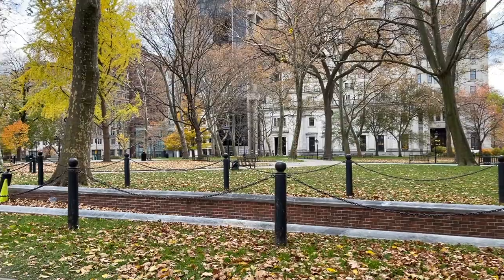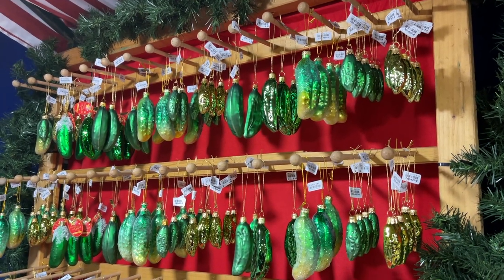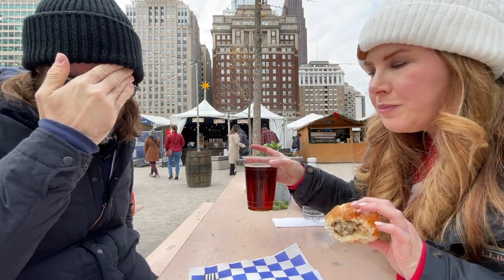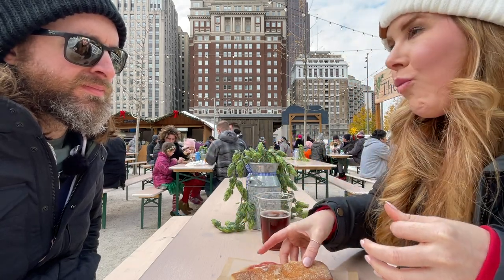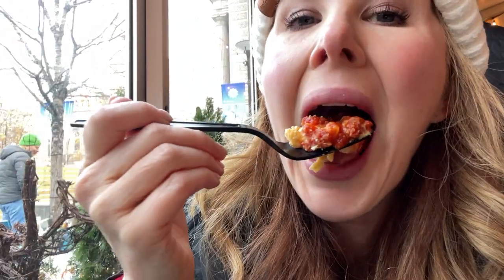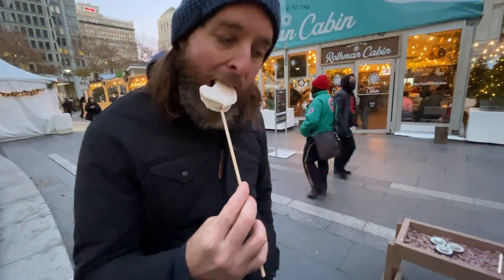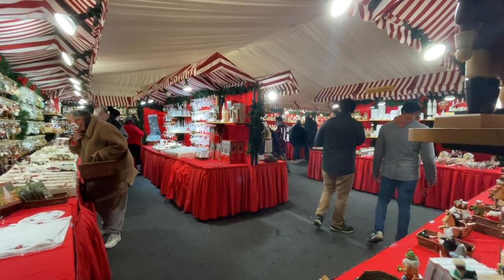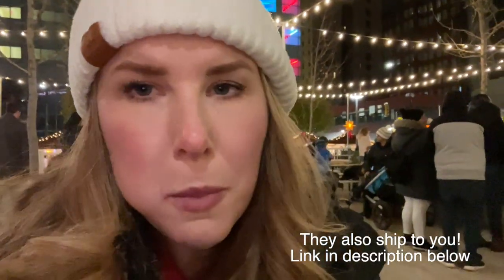The Cutest Christmas Market In The United States 🎄| Don't Miss This German Christmas Market In 2022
Hey y'all, welcome back!  If you're new here, welcome aboard!  My name is Staci and I love giving travel tips to inspire your next adventure.  Today we are in Philadelphia, Pennsylvania for a German Christmas market called Christmas Village, which spans two local parks in the downtown heart of Philadelphia .

We had SO much fun visiting the Philadelphia German Christmas Market: Christmas Village, and the Made in Philadelphia Christmas Market.  I have a trip to Germany for Christmas on my list, but if you can't get across the pond, check out the Philadelphia Christmas Market or one of the many other United States Christmas Markets!

The two parks are right across the street from one another,  making this easily walkable..even if you had a few glasses of Glühwein.  The German Christmas market, Christmas Village, is in LOVE Park, and the Made in Philadelphia Market is in Dilworth Park.  Be sure to check out both, because there is so much yummy food and drinks, a carousel, and ice rink fun that you don't want to miss!

We also toured the city of Philadelphia and I have a great video on all the cool things to see there!

Time stamps will be below if you need to skip to a particular topic.

00:00 Intro
00:15 Subscribe to join my travel family!
00:55 Christmas Village German Market
01:25 Glühwein
03:00 Bratwurst
04:58 Raclette Chalet
06:47 Dilworth Park Made in Philadelphia Market
07:15 Cabin Food Tour
08:05 Walking Made in Philadelphia Market/ Carousel 🎠
08:42 Tuck-ins S'mores
10:20 More Glühwein because why not/ Christmas light show at City Hall
11:10 Käthe Wohlfahrt
12:18 Humpy's Dumplings
13:56 Final Thoughts

🖥  Stream with StreamYard: Get $10 Off your first month of streaming

COME SAY HI 👋 :
🌎  beacons.page/gotravelwithstaci